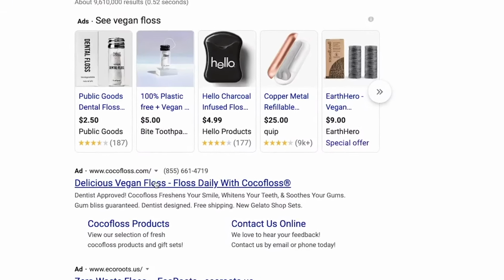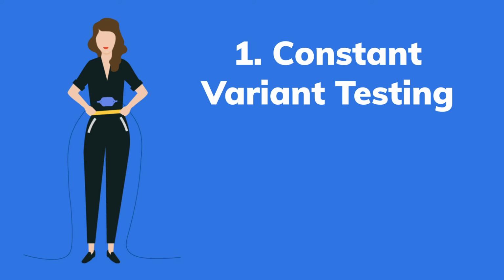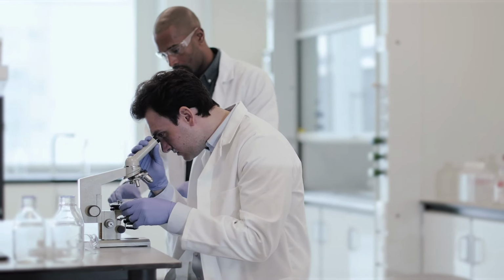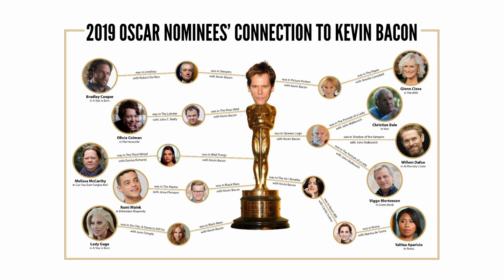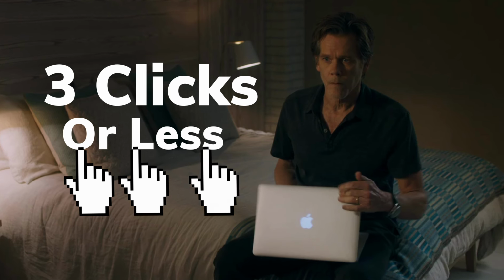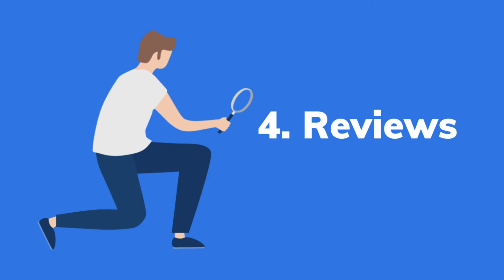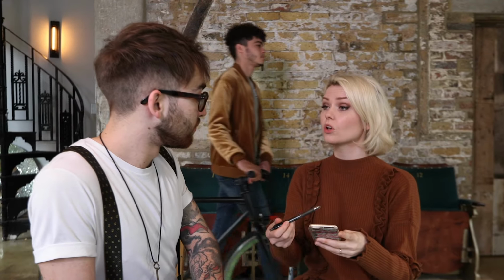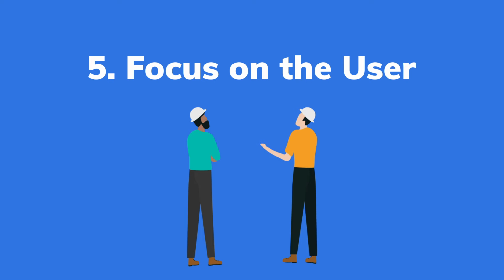5 Ways to Increase Your Website's Conversion Rate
Marketing gets customers to your website,  but that’s only one side of the equation. Actually creating a conversion is it’s own art, Conversion Rate Optimization. Join us as we show you 5 ways to improve your conversion rate.